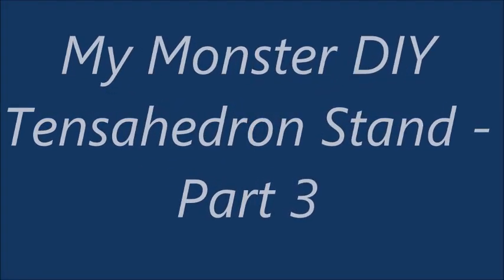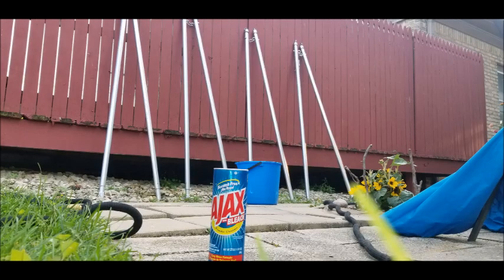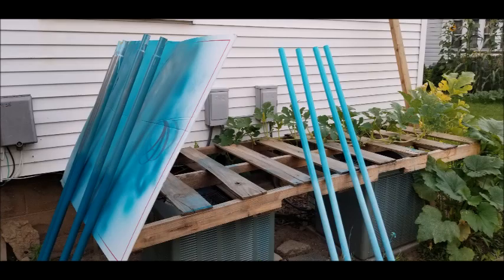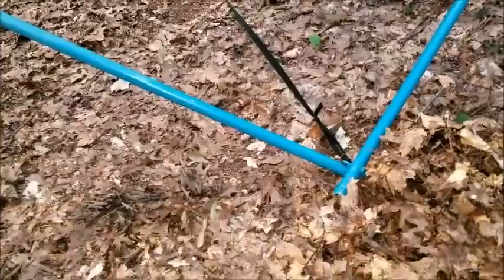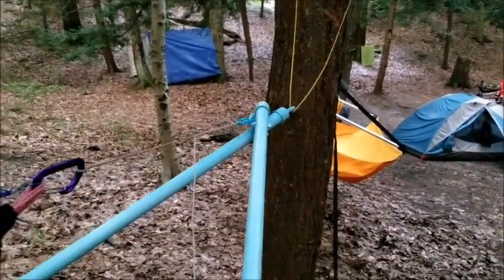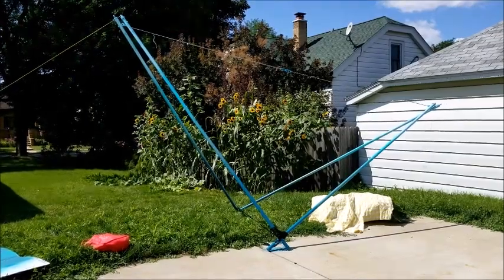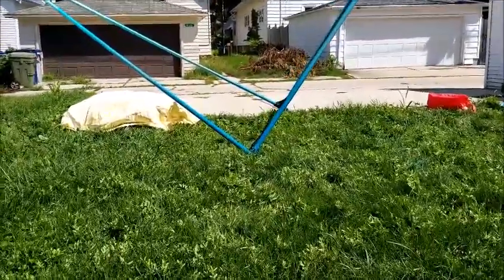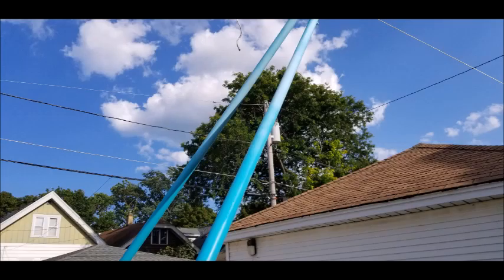My Monster DIY Tensahedron Stand - Part 3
Part one focuses on the building of the stand.
Part two focuses on the hammock suspension and tarp suspension.
Part 3 focuses on painting the stand, my first trip using it, and plans for the future.